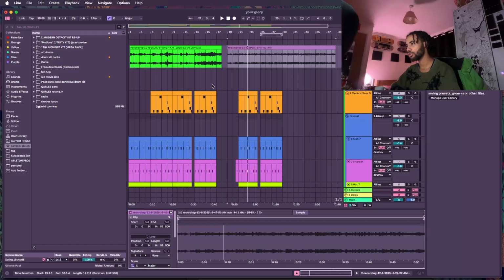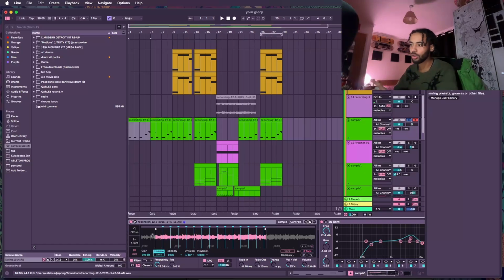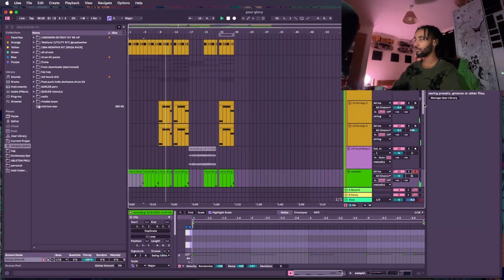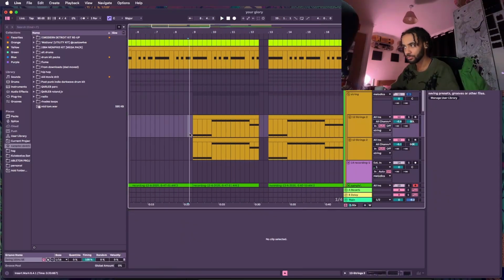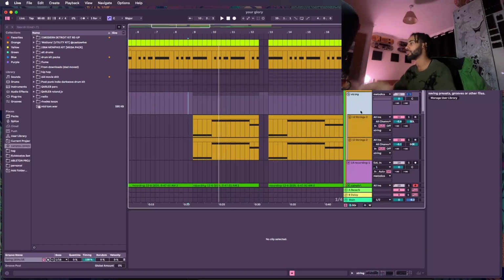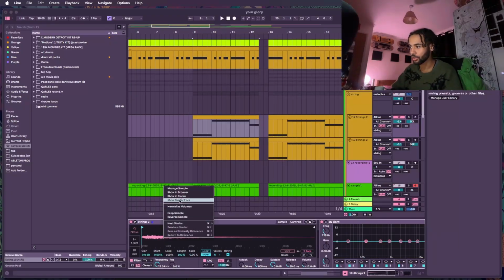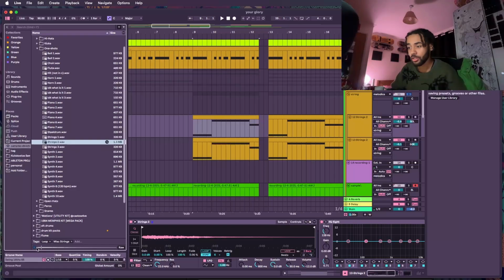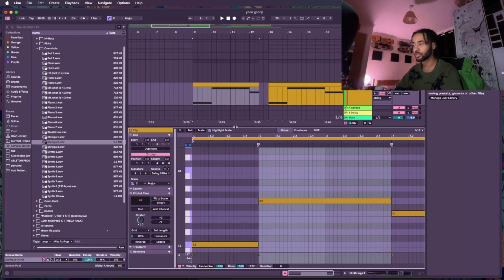sample based production ( how I make boom bap )